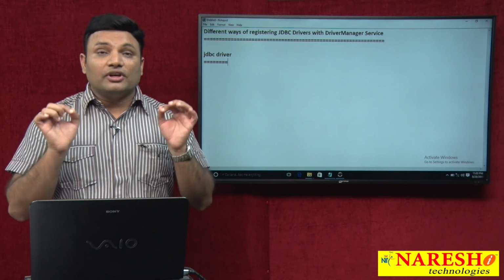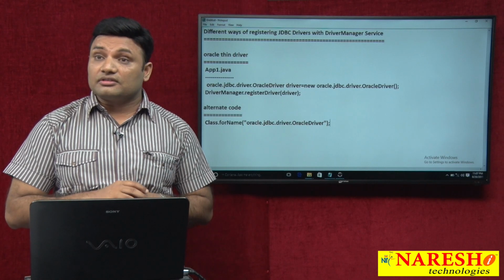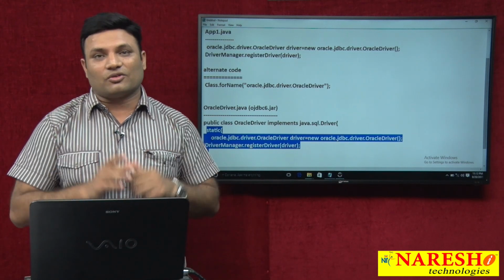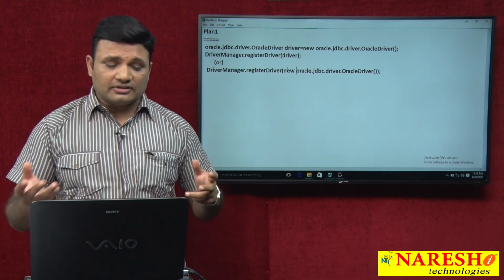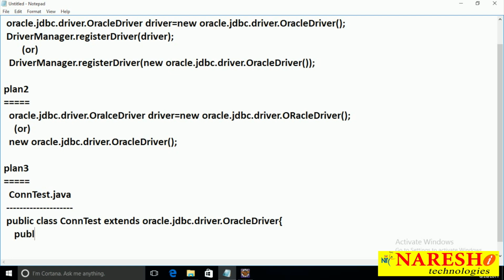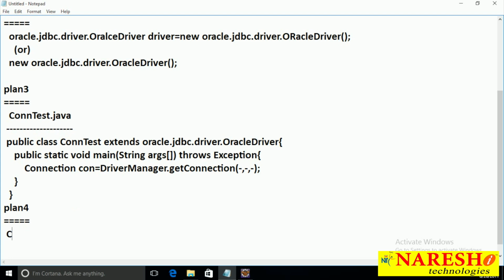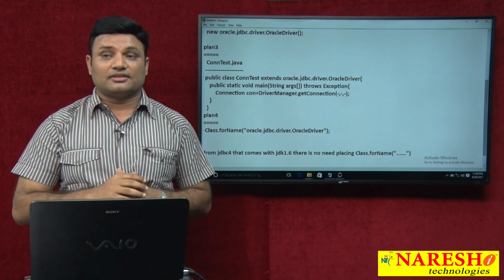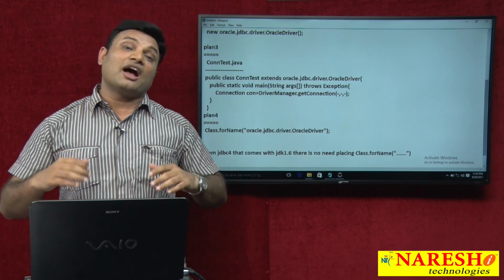Different ways of registering JDBC Drivers| Advanced Java Tutorial | Mr.Natraj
Different ways of registering JDBC Drivers with DriveManager Service Standard Steps of Developing JDBC Application |  Advanced Java Tutorial  |  Mr.Natraj

Different ways of registering JDBC Drivers with DriveManager Service Standard Steps of Developing JDBC Application |

💡 Our Online Training Features:
• 🎈 Industry-Specific Scenarios
• 🎈 Flexible Timings

Call:
Our Advanced Java Training Features:
1. Training with Real-Time Experts
2. Industry Specific Scenario’s
3. Flexible Timings
4. Soft Copy of Material
5. Share Video's of each and every session.